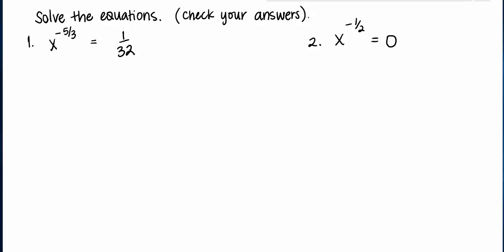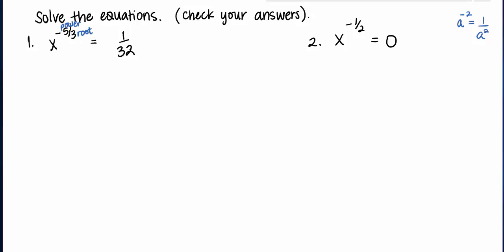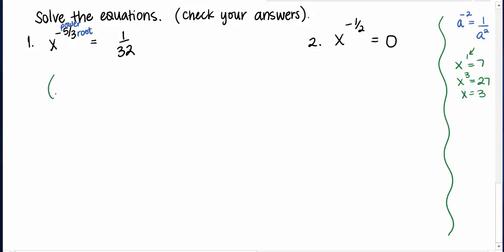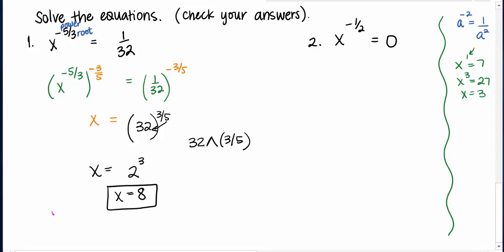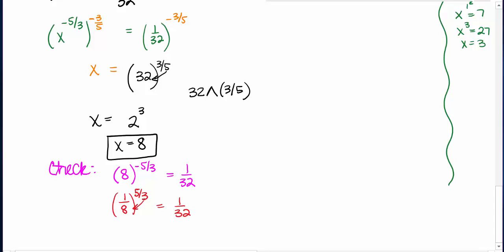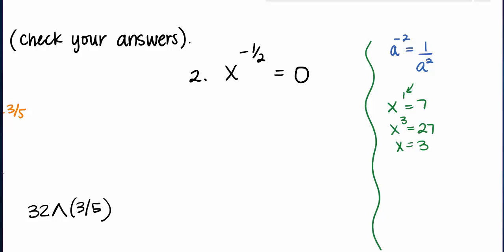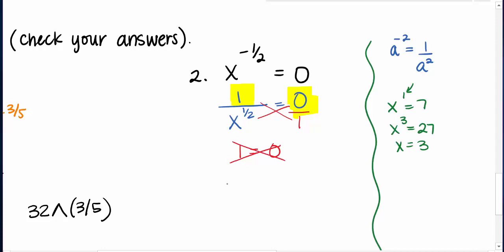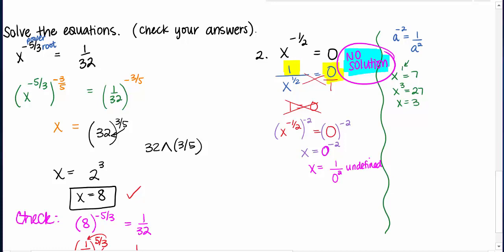MAT15X Solve two negative rational exponent equations one ans and DNE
This video will show how to solve two negative rational exponent equations.  One equation has one solution, and the other equation has no real solution.